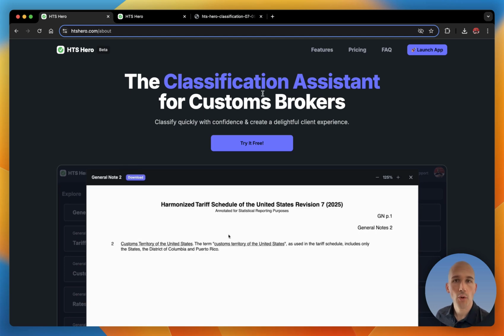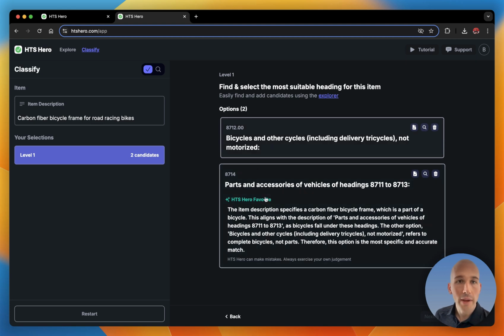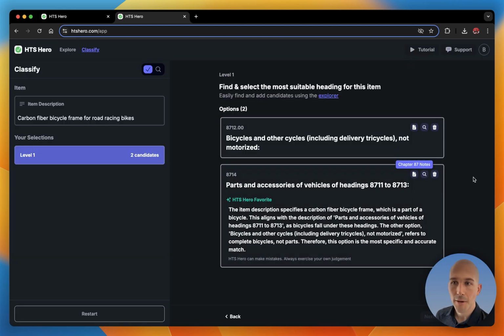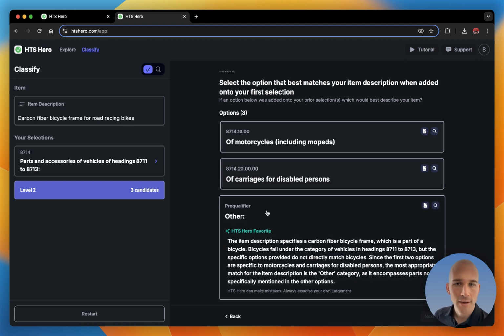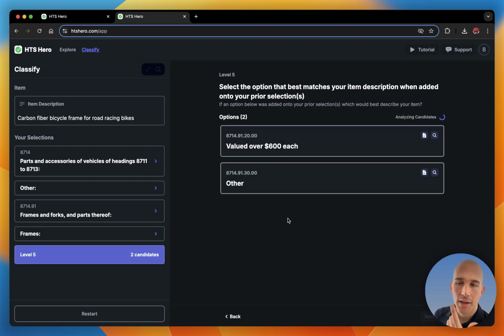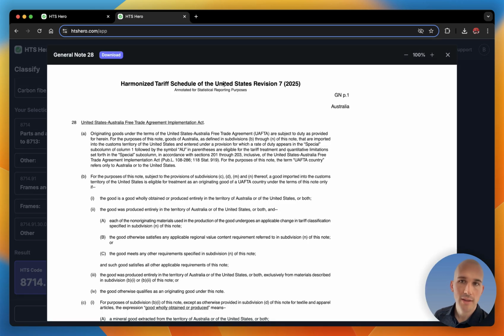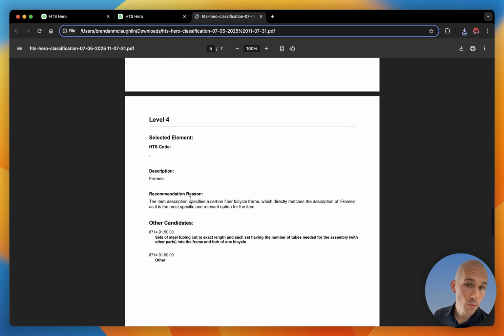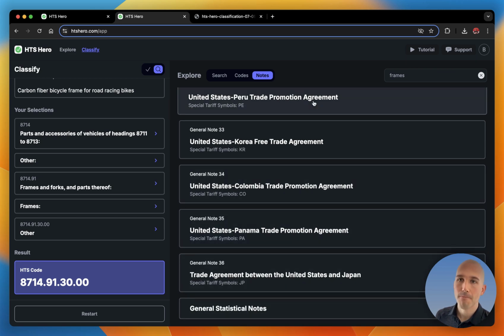The Classification Assistant for Customs Brokers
A quick tutorial on how customs brokers can classify quickly with confidence using HTS Hero.

1. Finds Potential Candidates based on item description
2. Add your own headings
3. See relevant notes (no downloads required)
4. See HTS Elements Parents and Children
5. Much more...

U.S. Customs and Border Protection (CBP) requires that tariff classification decisions be made by qualified individuals under 19 CFR §111.1, and should otherwise be self classified. HTS classifications must be self classified or provided by a Licensed Customs Broker before any use or preparation of official customs documentation or filings.

Use this content at your own discretion and risk. For accurate, legally binding guidance, consult a licensed broker or attorney familiar with your specific item and circumstances.